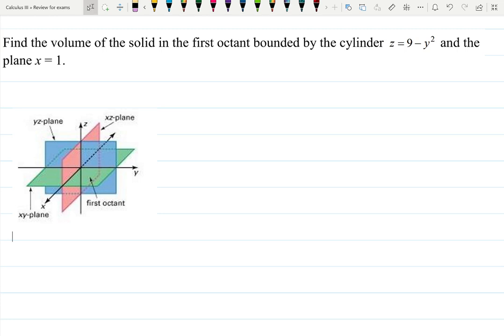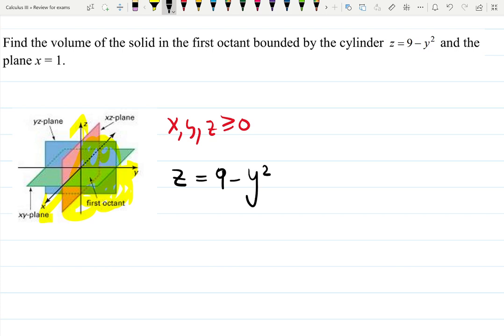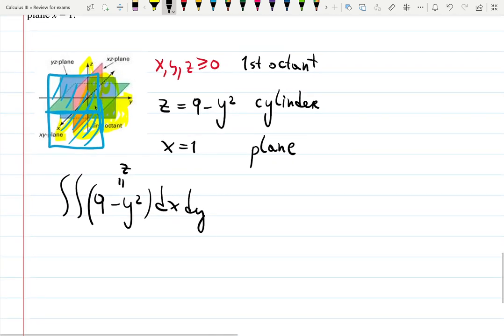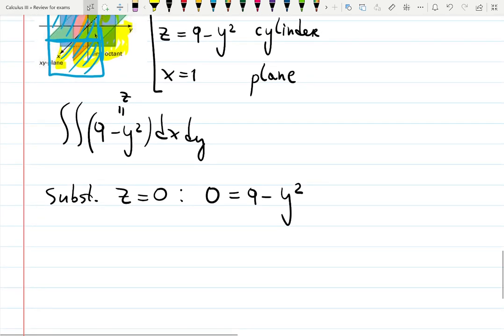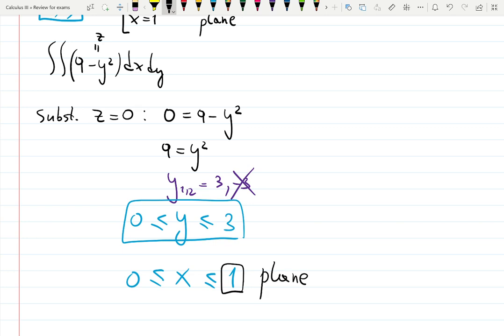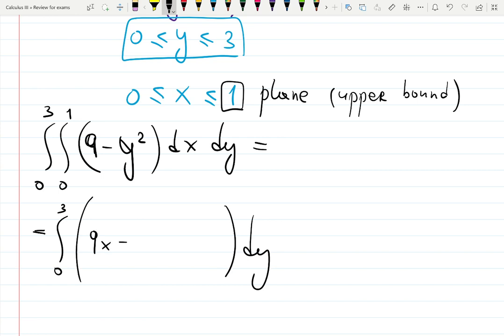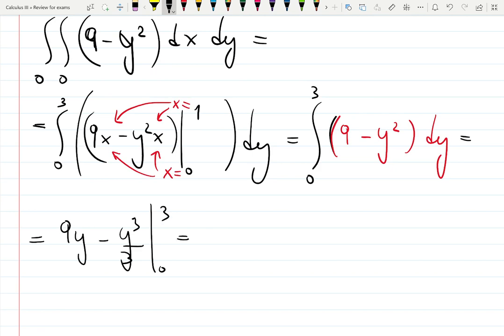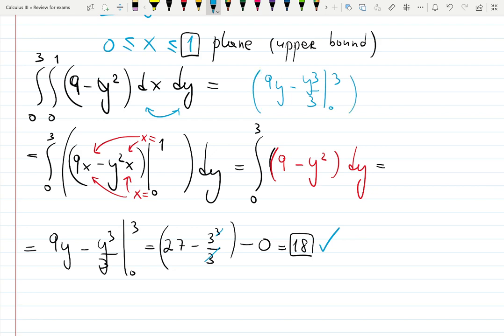Find the volume of the solid in the first octant bounded by the cylinder z=9-y^2 and the plane x = 1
Draw a picture, find limits of integration, find the double integral